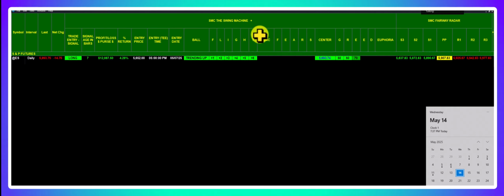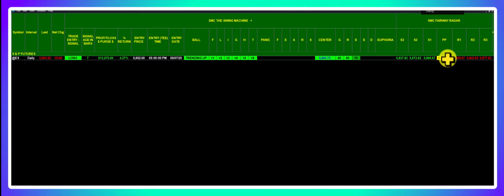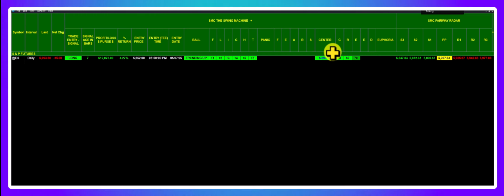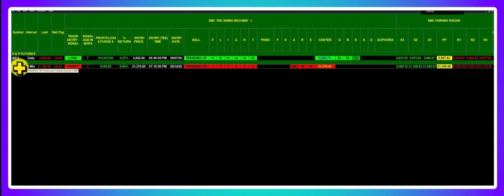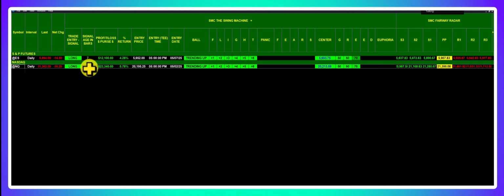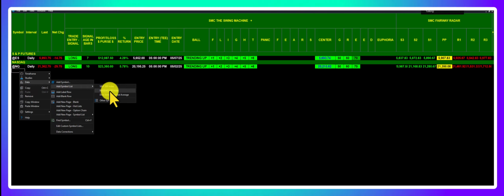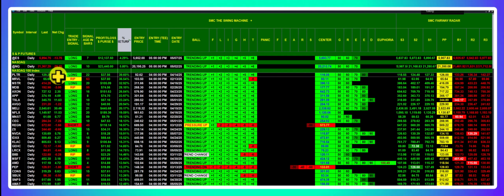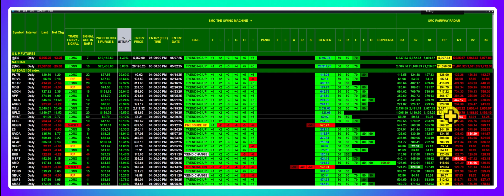DECISION-MAKING TRADING SOFTWARE TOOLS